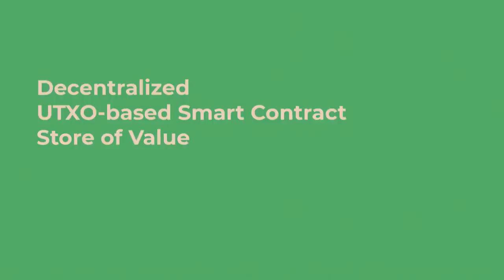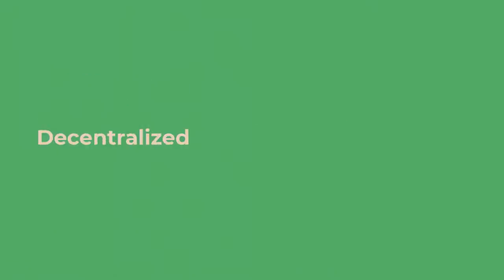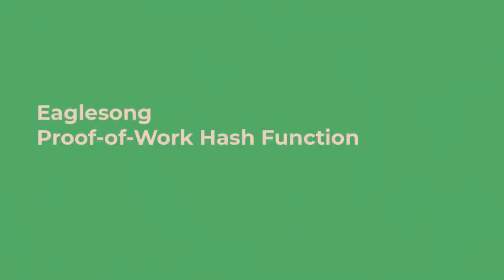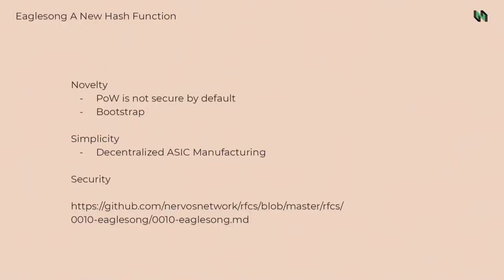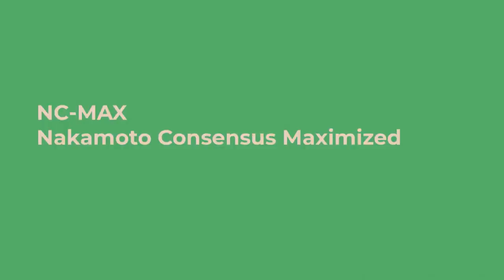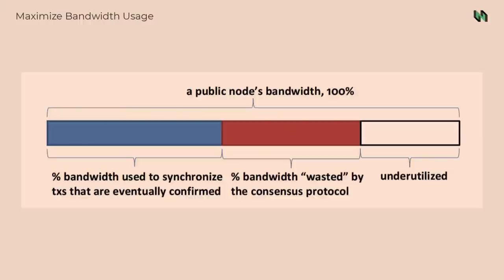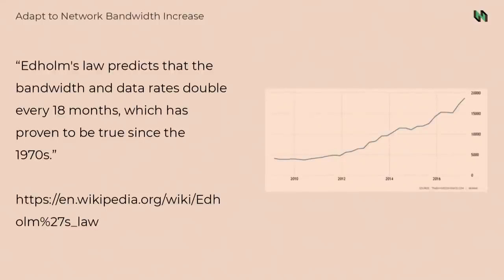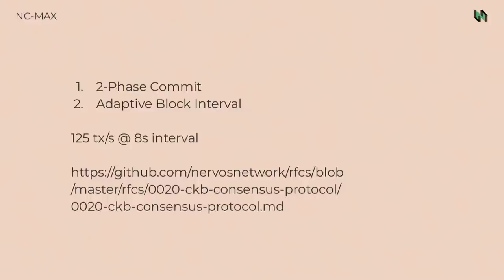SFBW19 - Nervos CKB Follow Satoshi's Trail - Jan Xie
SFBW19 - Nervos CKB Follow Satoshi's Trail

Speaker:
Jan Xie, Nervos